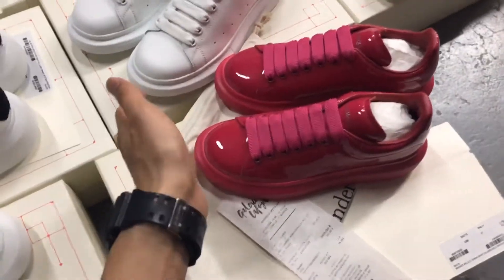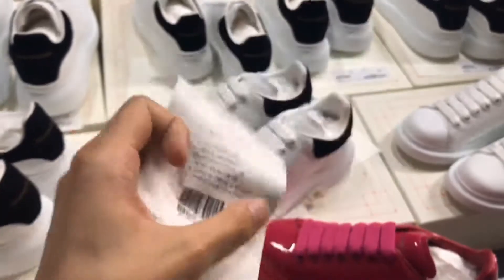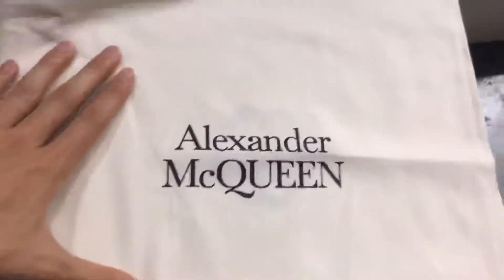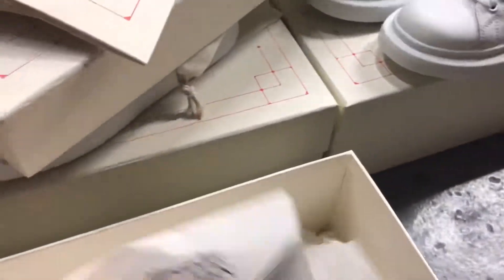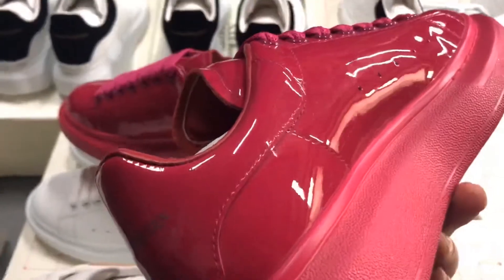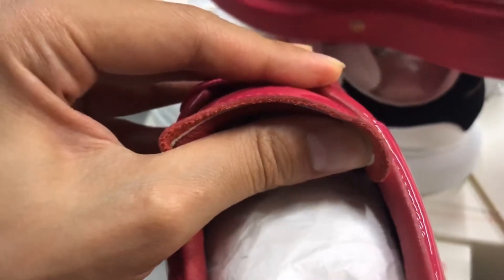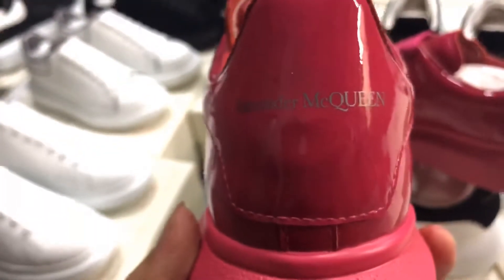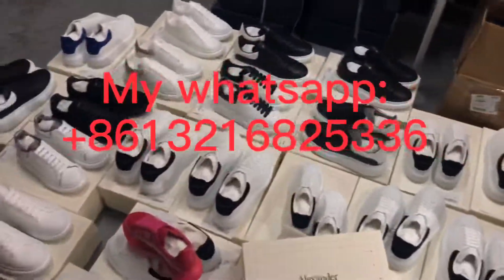Alexander McQueen sneaker fake vs real